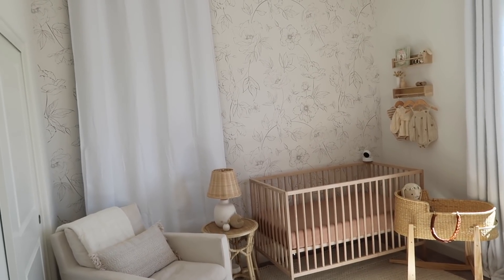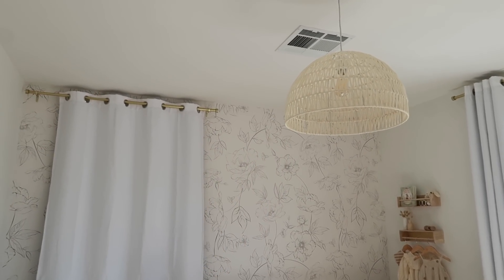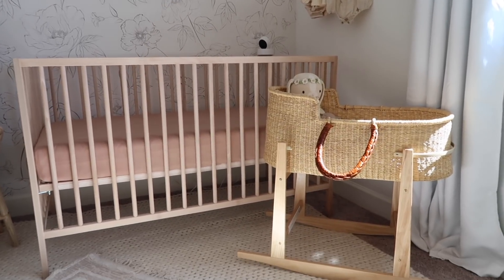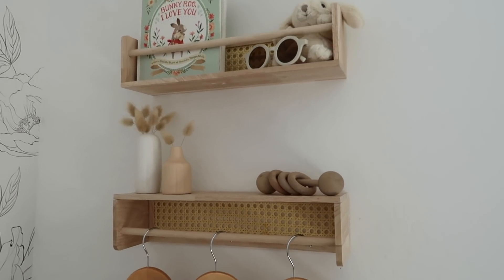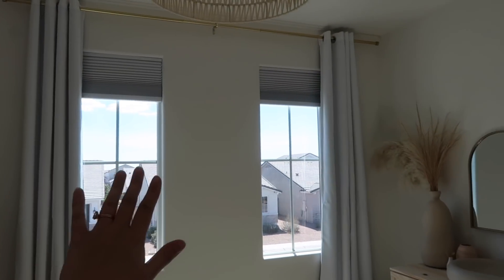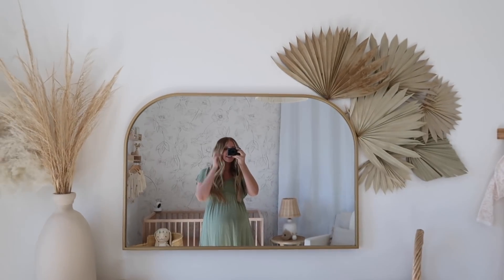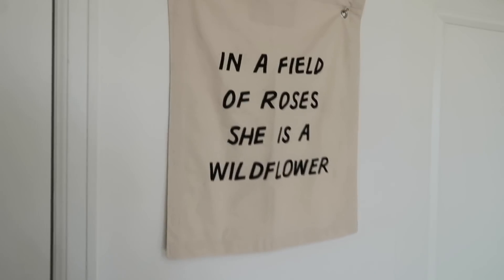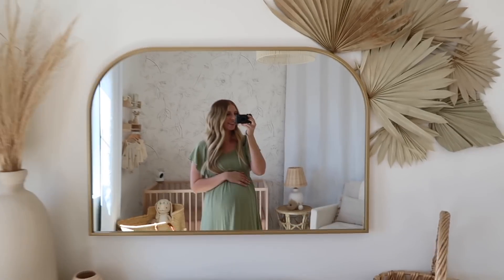baby girls' nursery tour || simple + neutral w/ florals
(additional links)
side table: home goods find
moon accessory: @axelandrose_ on insta
vase: target dollar section
shelves: target dollar section
vases: target dollar section
Wood hangers
smaller rug: from urban outfitters, couldn’t find link

dried palms: hobby lobby
changing pad
basket: thrifted